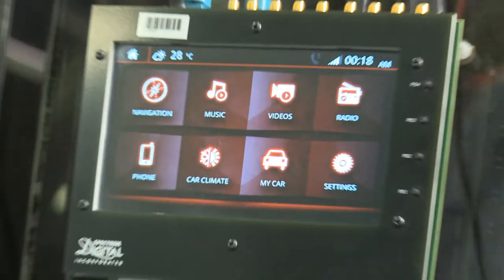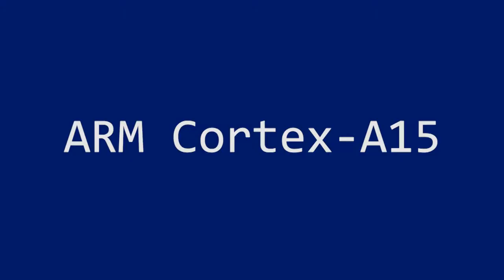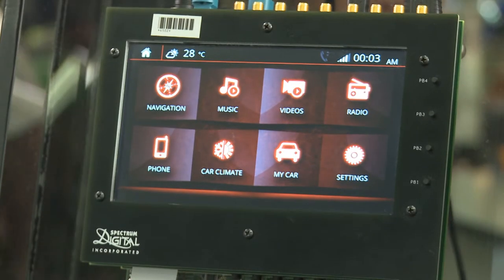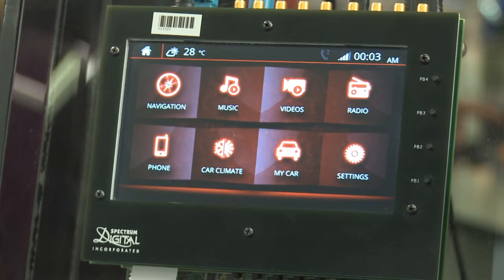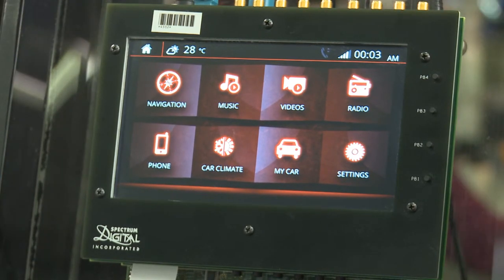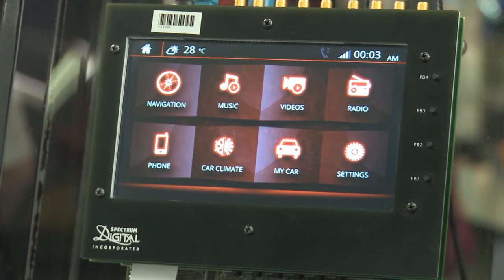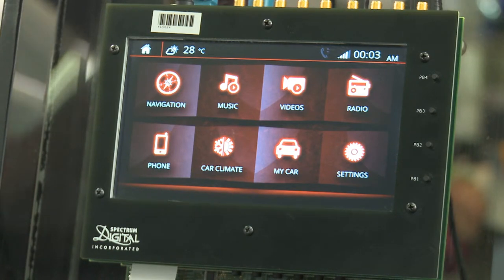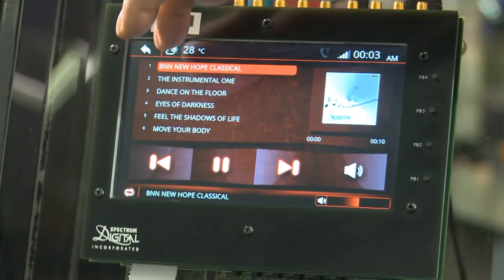Mentor Graphics zeigt Automotive-Applikationen auf Multicore-Hardware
Die Embedded Software-Division von Mentor Graphics zeigte im Februar in Nürnberg unter anderem Demos ihrer Automotive-Lösungen für den Automotive-Markt.